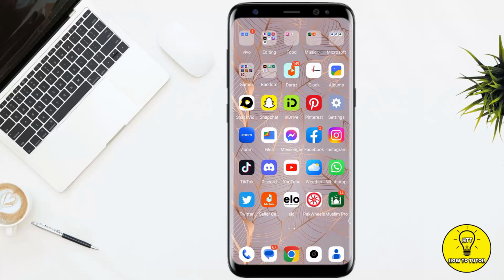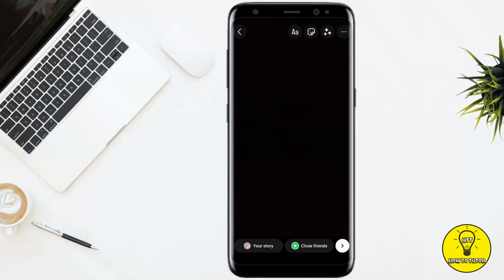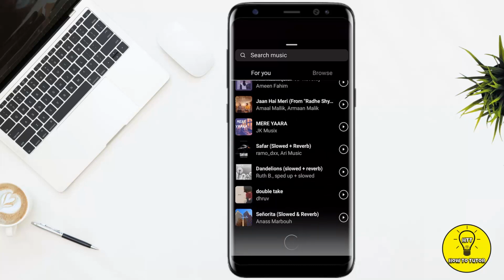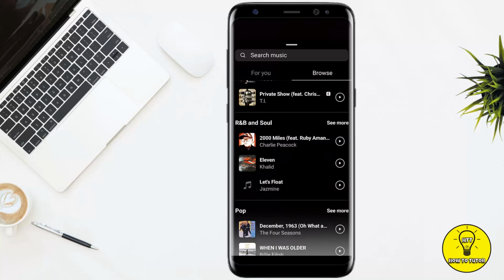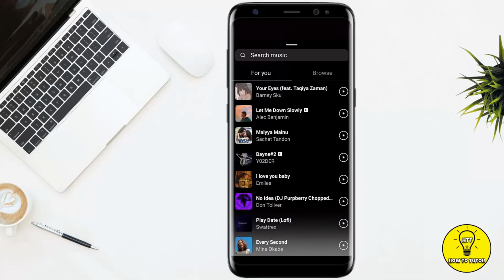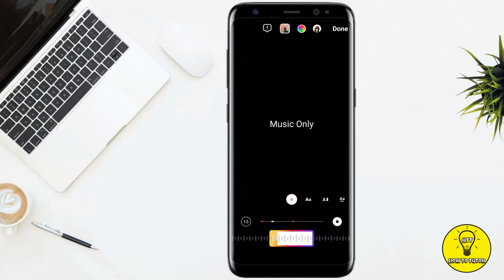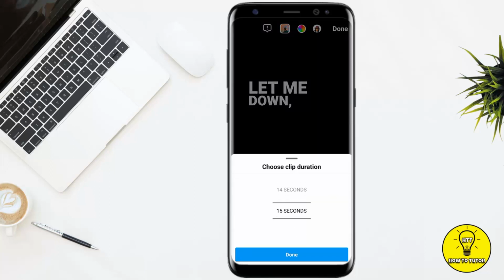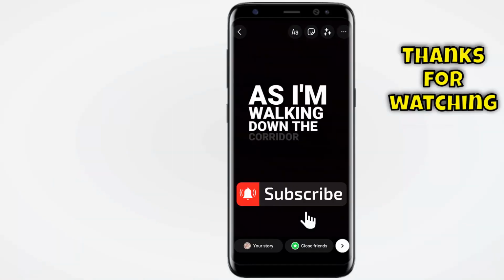How To Use Music Sticker In Instagram Story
In this video we will teach you "How To Use Music Sticker In Instagram Story"

You can also search this video via:

- how to use instagram story music sticker
- how to use instagram story music sticker android